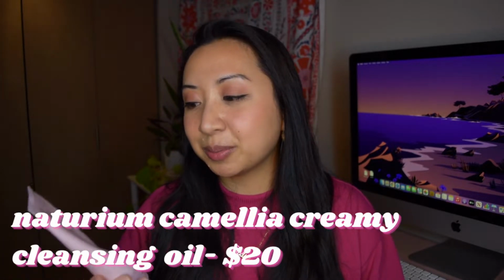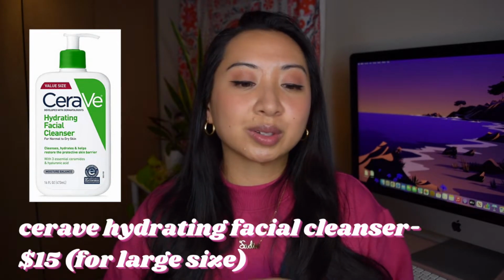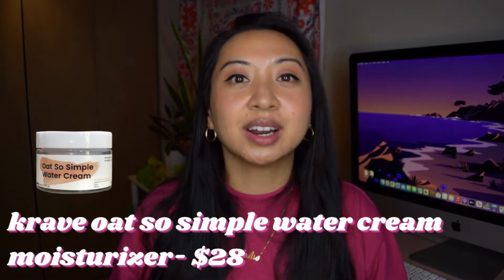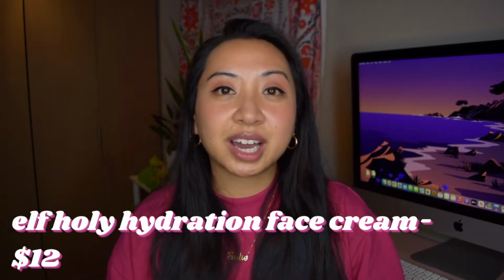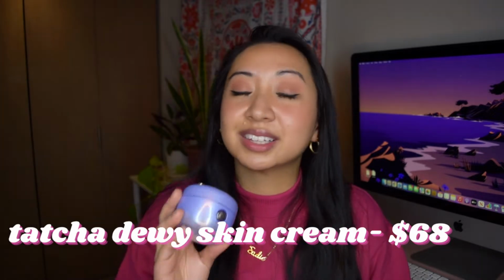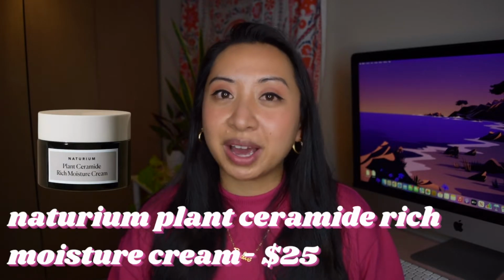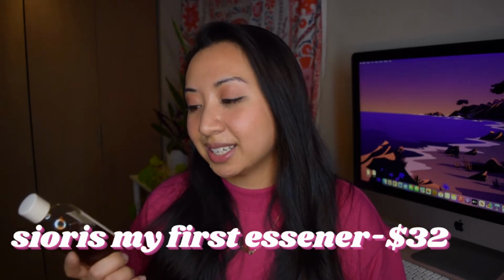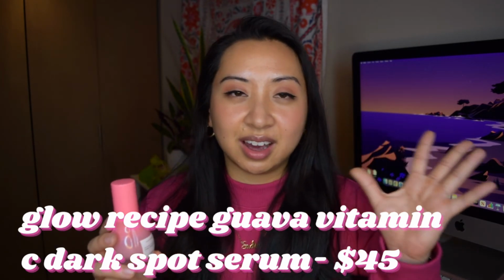How to build a skincare routine! Best products for dry, oily, and sensitive skin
Are you overwhelmed with all the skincare out there and looking for where to start? Here are my suggestions on the basic skincare steps everyone should be using, and also some extra steps to add if you want. For beginners, or for anyone, looking for how to build solid staples in your skincare that you can always depend on.

Products mentioned:
cleansing:
naturium fermented camellia creamy cleansing oil
krave beauty match hemp hydrating cleanser
cerave hydrating facial cleanser
herbivore pink cloud jelly cleanser
etude house soon jung whip cleanser

moisturizers:
krave beauty oat so simple water cream
glow recipe banana souffle moisture cream
elf holy hydration face cream
sioris deep in a barrier cream
tatcha dewy skin cream
naturium plant ceramide rich moisture cream

exfoliators:
krave beauty kale-lalu-yAHA exfoliating toner

sunscreen:
biore uv aqua rich wattery essence/gel
purito daily go to sunscreen

extras (toners/serums):
sioris my first essener
glow recipe watermelon glow niacinamide dew drops, plum plump hyaluronic serum, and guava vitamin c dark spot treatment serum
inkey list niacinamide and hyaluronic acid serum